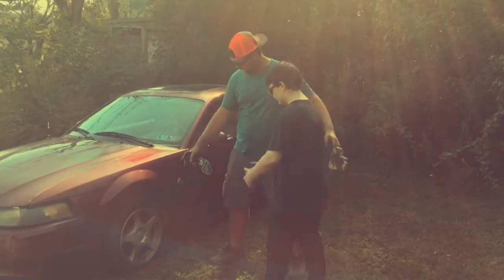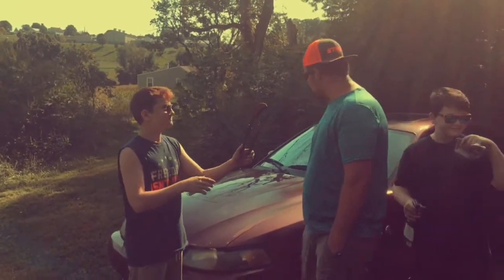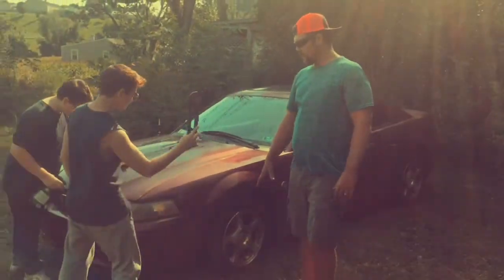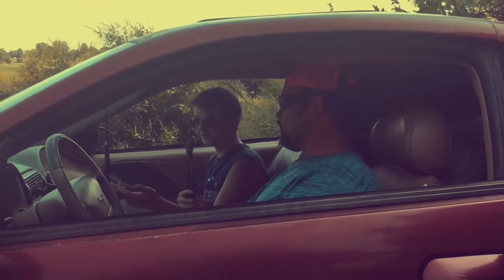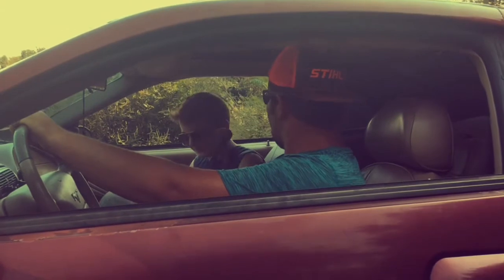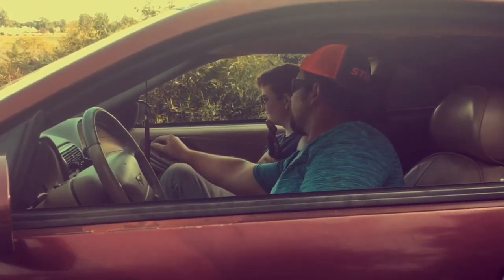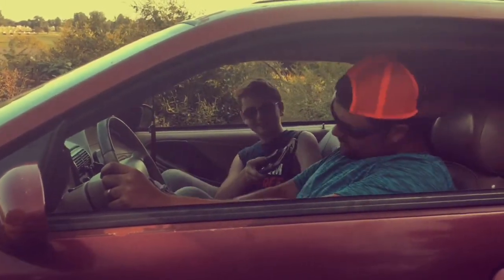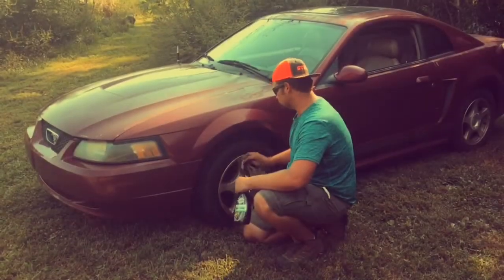J Riggins Talks About His Cobra...(exclusive Interview)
Like and sub if new:) :)